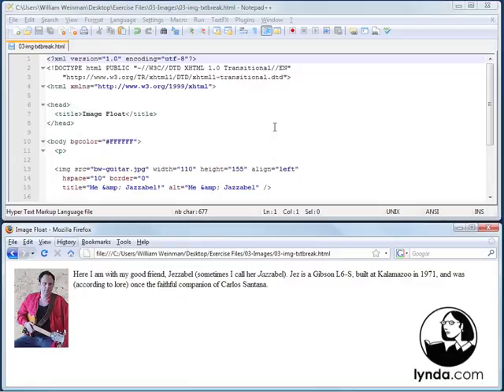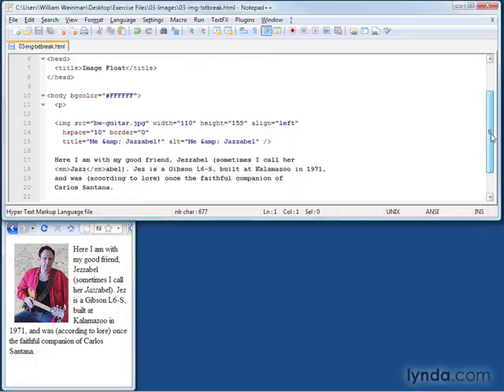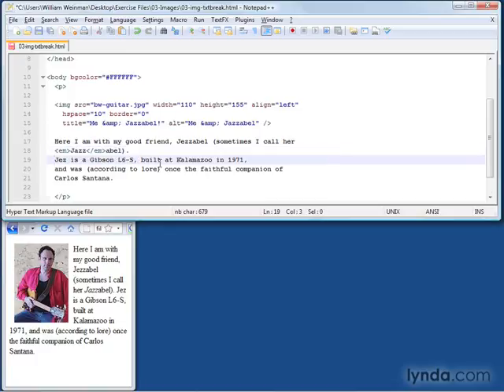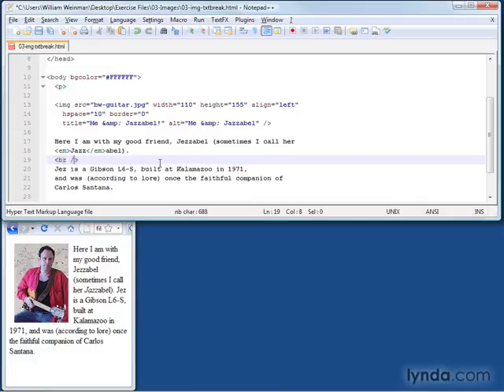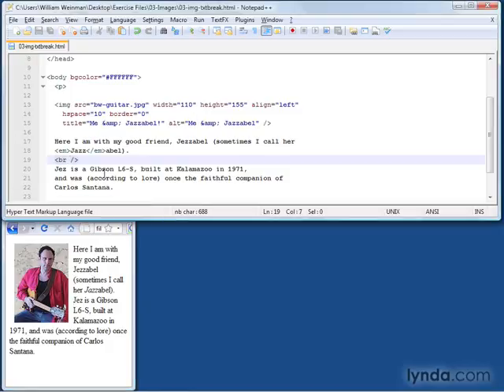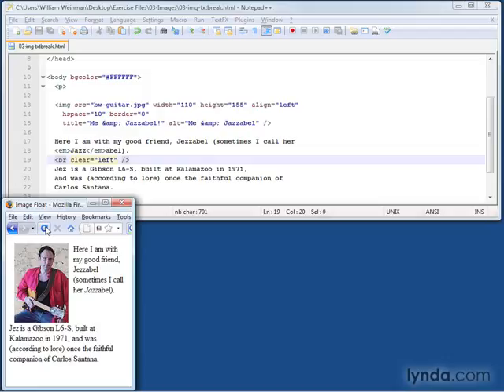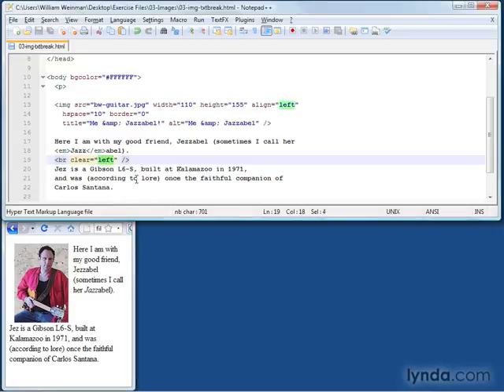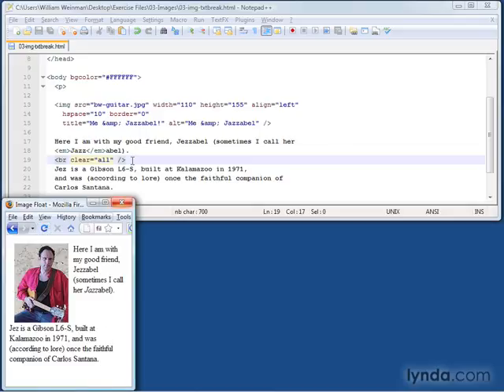03 03 img txtbreak